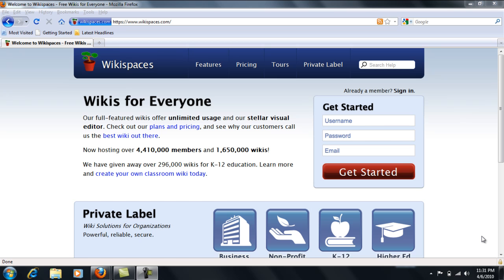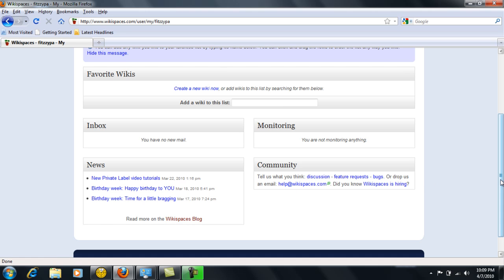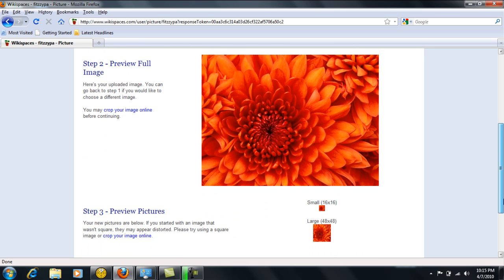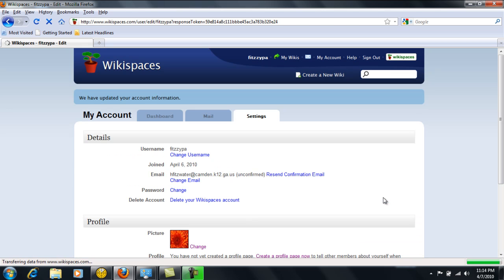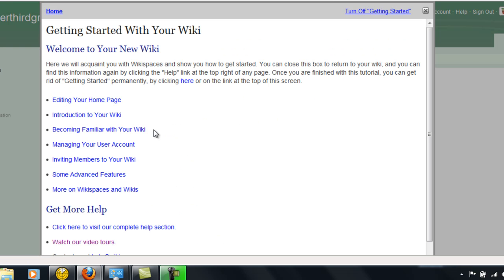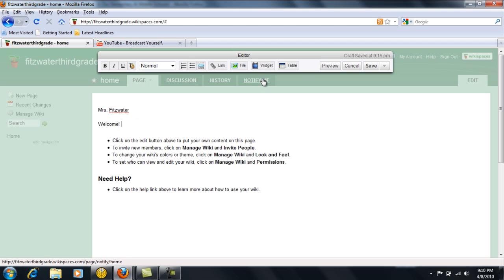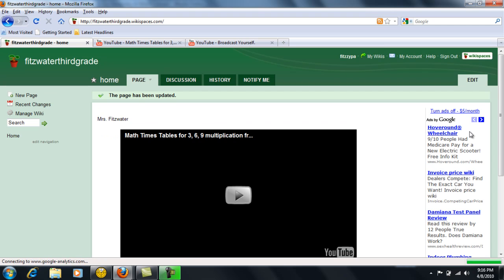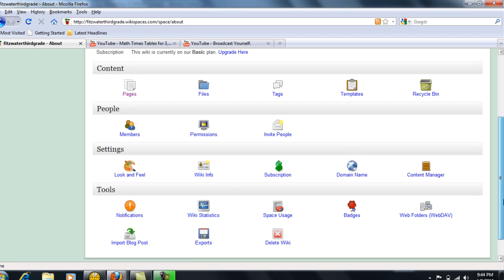Creating a Wiki at Wikispaces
This video is a basic introduction on how to create a wiki at Wikispaces.com.